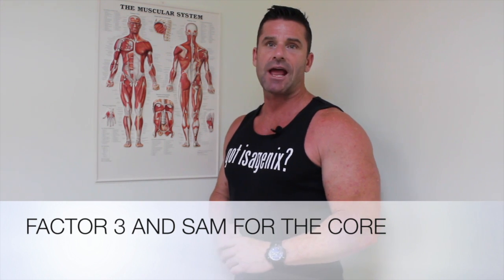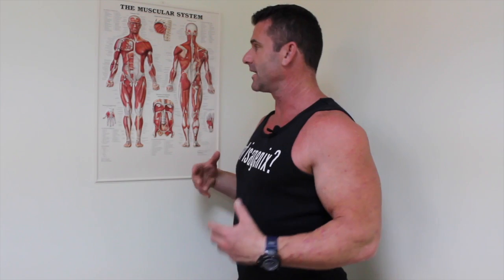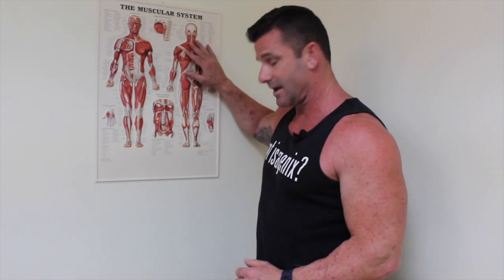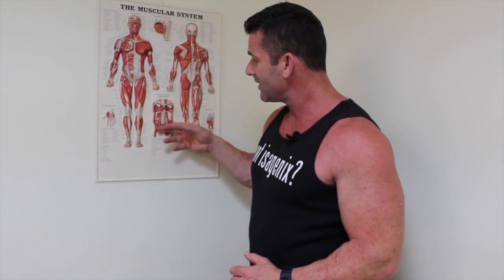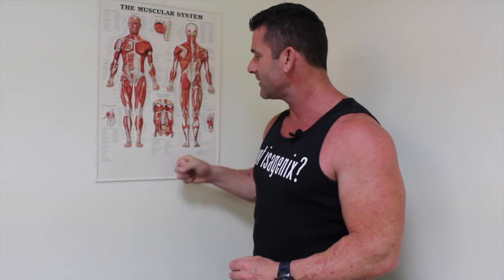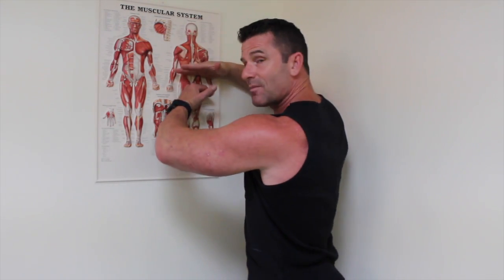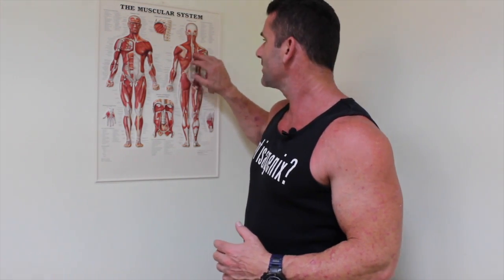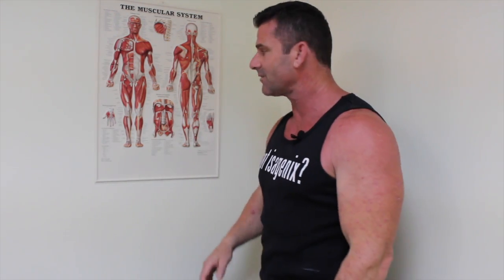FACTOR 3 AND SAM FOR THE CORE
This video is about FACTOR 3 AND SAM FOR THE CORE